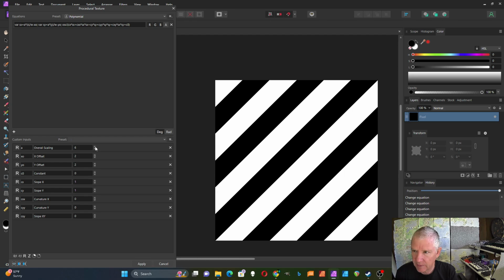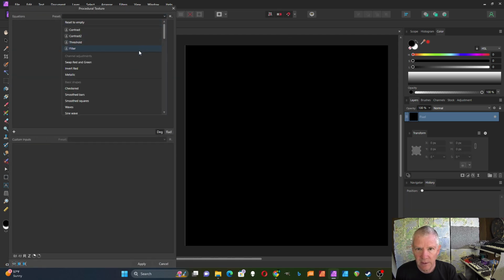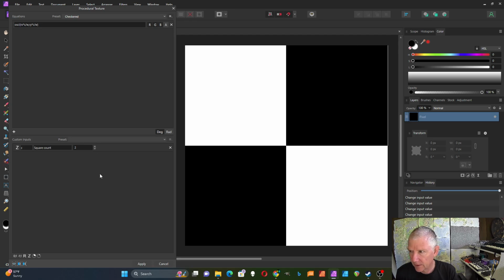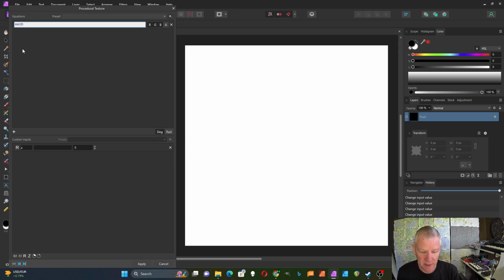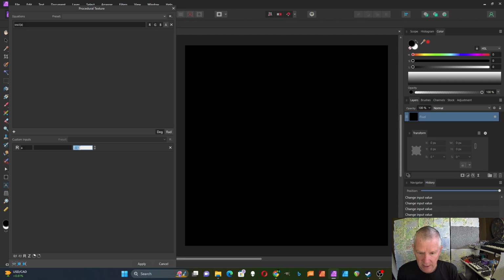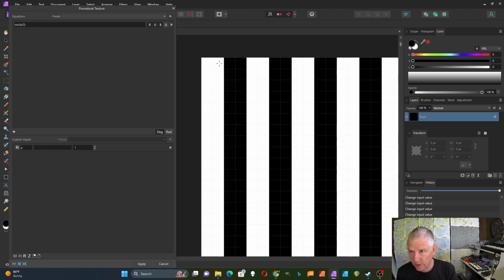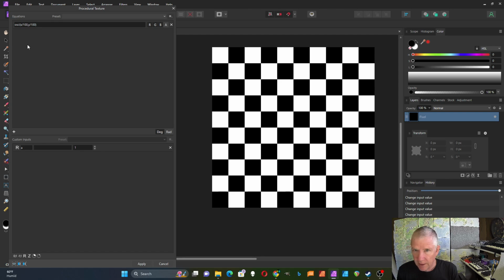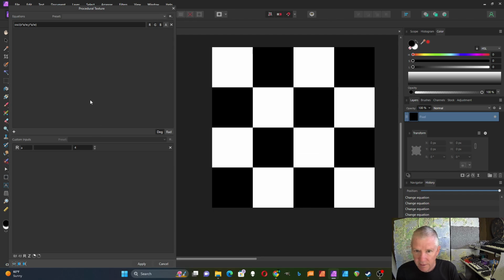Part 1: Intro to Oscillators in Affinity Photo's Procedural Texture Filter THEORY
In this video, I attempt to explain how the oscillators work in Affinity Photo's procedural texture filter. This video introduces the osci function and describes how it can be used to create diagonal lines and a polynomial pattern. I also explain why a/w scaling works the way it does.

0:00 Introduction
1:00 Setting up a new document 1000x1000
1:46 Part 1: Explaining Scaling, the Checkered filter preset
3:00 Single value input osci with constant values, keeping it simple.
5:55 X and Y inputs to osci and simple scaling.
8:06 Scaling by a/w, why it works as it does.